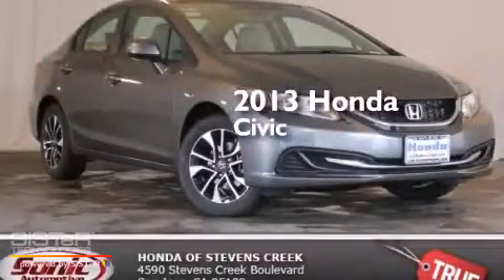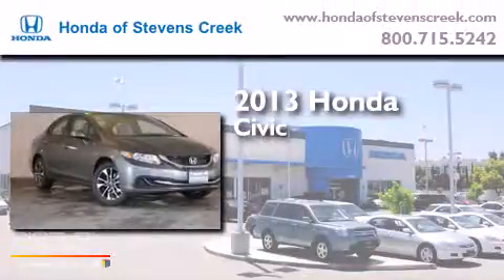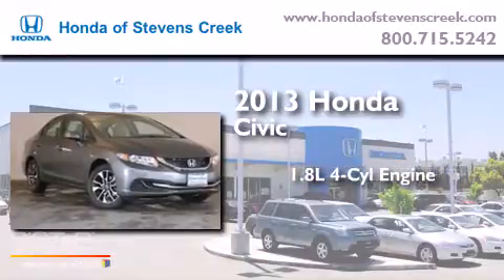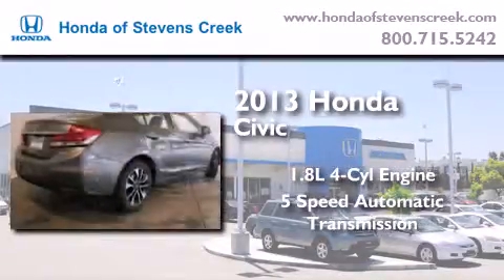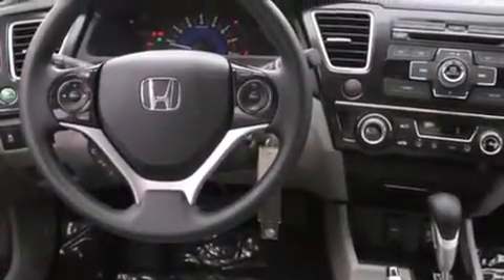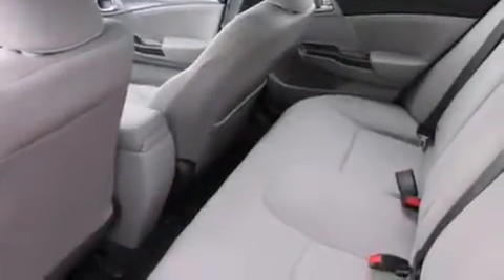2013 Honda Civic San Jose CA 95129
We've been honored to serve the San Jose CA area , we promise that your experience at our dealership will exceed your expectations ! Year : 2013 Make : Honda Model : Civic Engine : 1.8L I-4 cyl Trans . : 5 speed automatic Exterior : Polished Metal Miles : 3 Interior : Gray Honda of Stevens Creek 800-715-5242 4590 Stevens Creek Boulevard San Jose , CA 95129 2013 Honda Civic San Jose CA